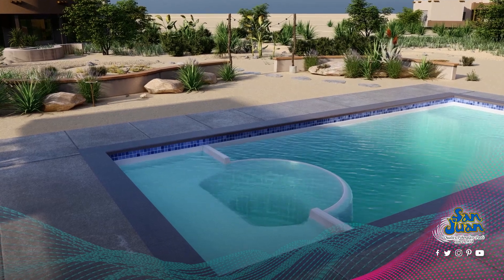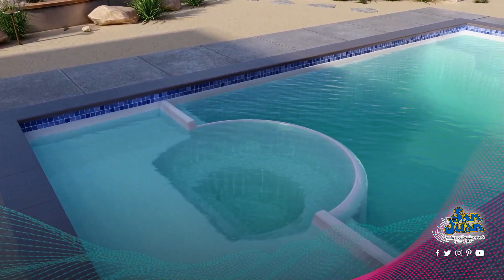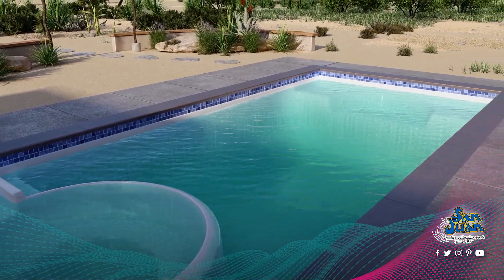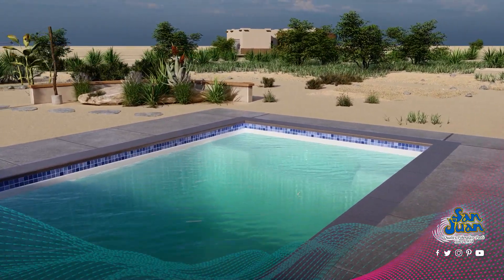The Caesar’s Palace Beach - A Wide Beach Entry & Integrated Spa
At San Juan Pools, we are all about integrating cutting-edge technology into our premium lineup of Fiberglass Swimming Pools and Spas – such as the Caesar’s Palace Beach. Determined to only create the highest quality fiberglass shells in the industry, our team of experts utilizes the perfect blend of Vinyl Esther Resin, Woven Roving, and full Sheets of Fiberglass to product only the best in design & quality.

What does this provide our customers? Well, for starters – it allows our company to engineer designs that are unique in our line of work. No other manufacturer is able to craft a fiberglass pool shell with as much diversity integrated into our architecture as San Juan Pools.

Lastly, why not end the evening with a nice soak in the integrated hot tub for some nice conversation? You can have it all with this award-winning design!